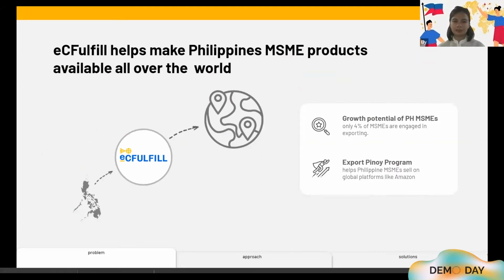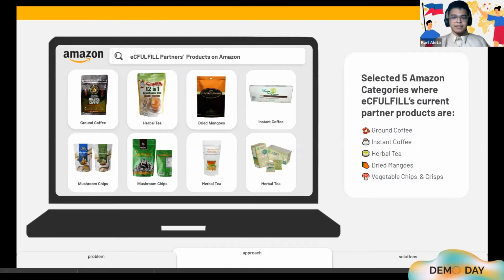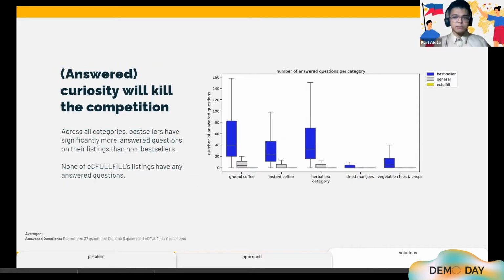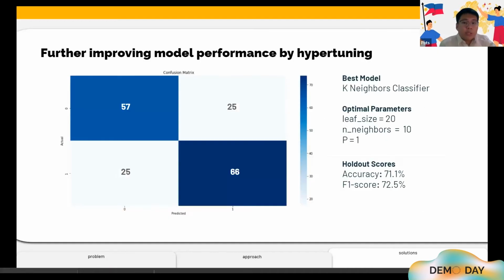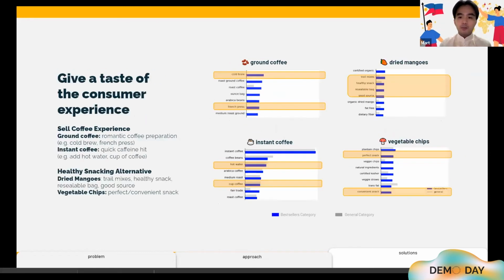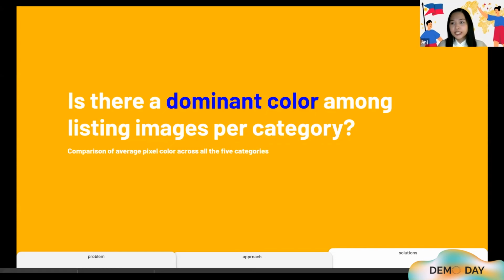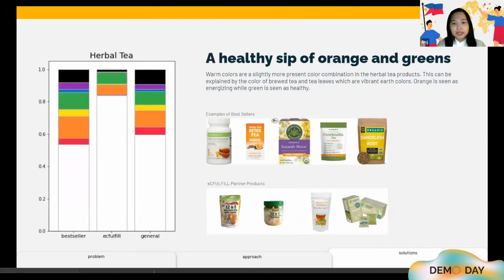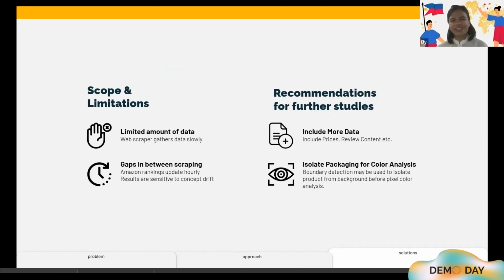Serving Philippine Delicacies on the Global Menu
Making local products competitive on the global platform Amazon. The results revealed a detailed guideline on what MSMEs can use in setting up and managing their product listings.

Presented by:
Angelene Paradero
Eleanor Geniston
John Patrick Laurel
Karl Aleta
Ray Mar Perillo

About Demo Day:
Data is abundant in the 4th Industrial Revolution. How abundant? Today, the average person creates 2.5 quintillion bytes of data daily.

There's SO MUCH DATA and also so many ways to utilize it. In Eskwelabs’ Data Science Fellowship, we empower our students (aka our Fellows) to use it for good!

The Demo Day Showcase is the culmination of our students' work in the 12-week program.

Cohort 9’s capstone projects will push you to imagine the possibilities that we can make real with data science!